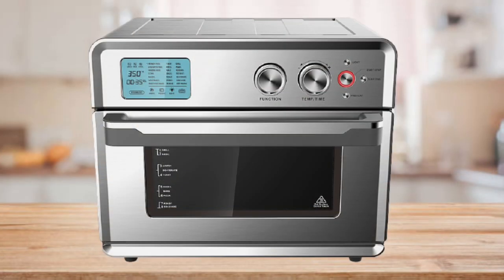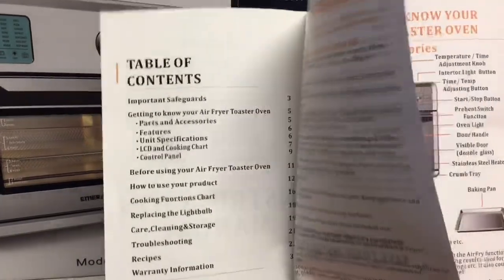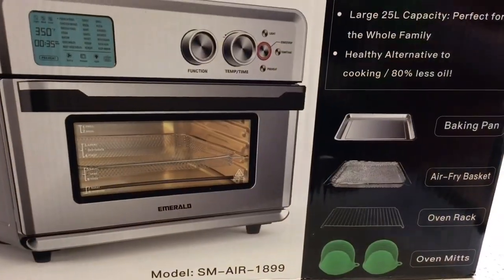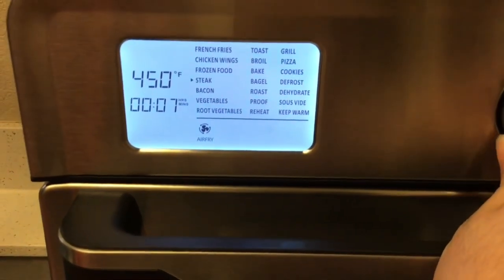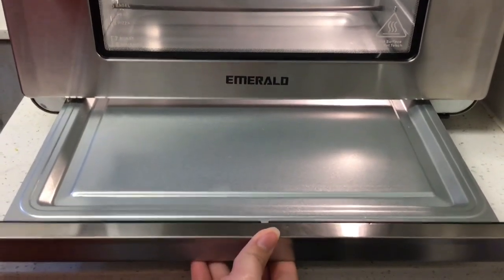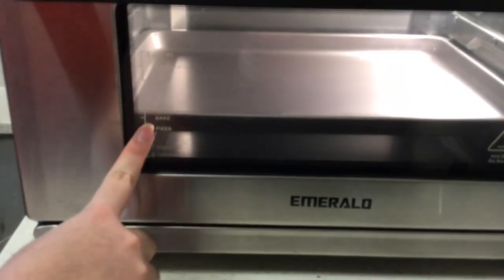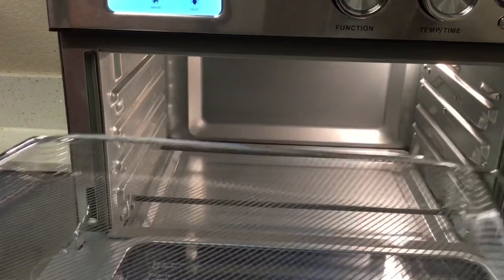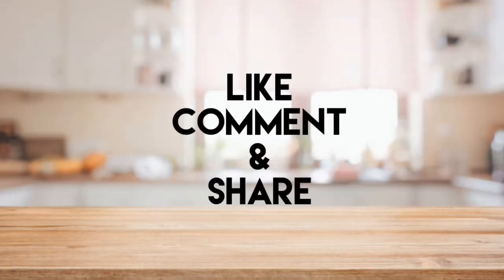The Emerald Digital Air Fryer Oven